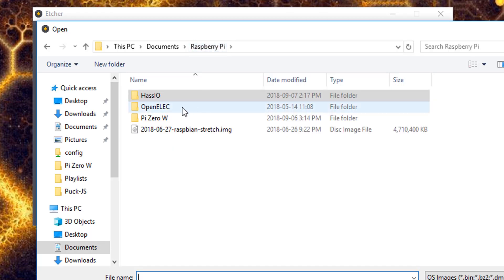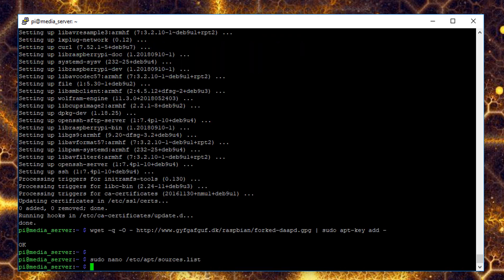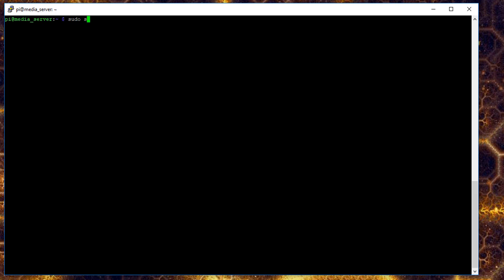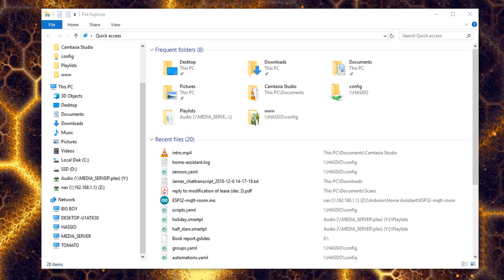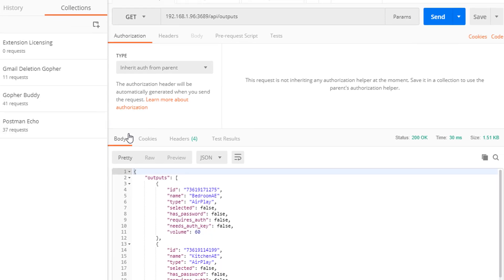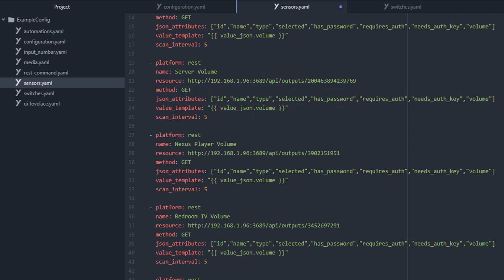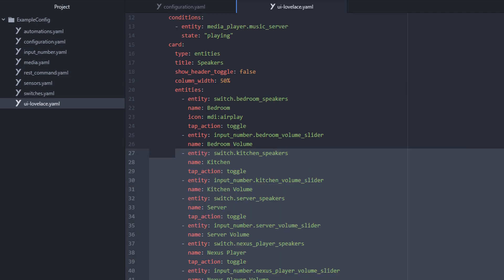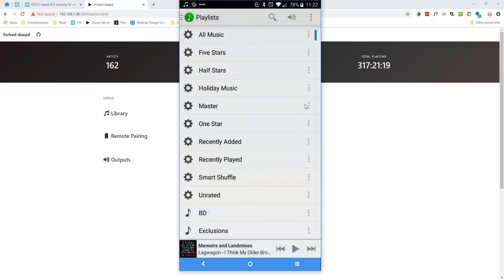Full Home Audio with forked-daapd and Home Assistant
How to set up forked-daapd, a full-home audio solution that runs on a Raspberry Pi and can be integrated with Home Assistant.